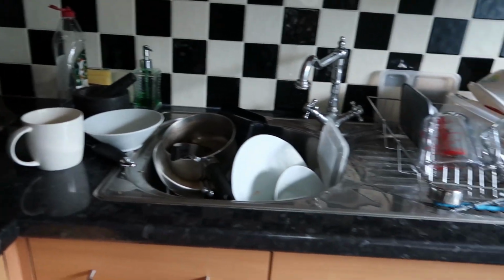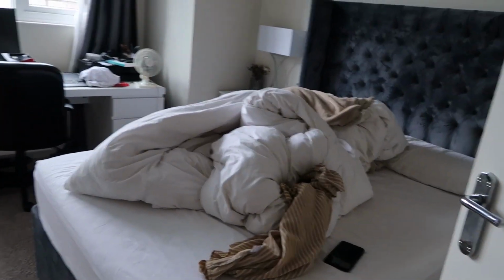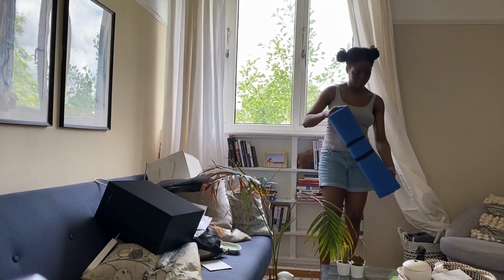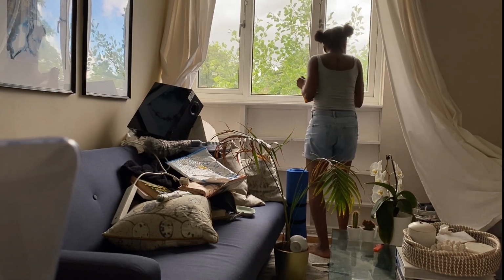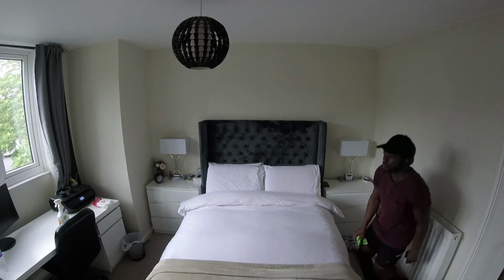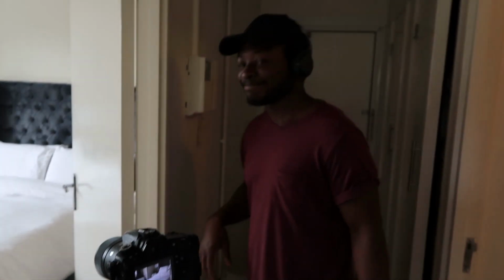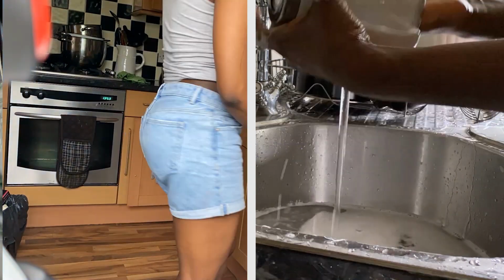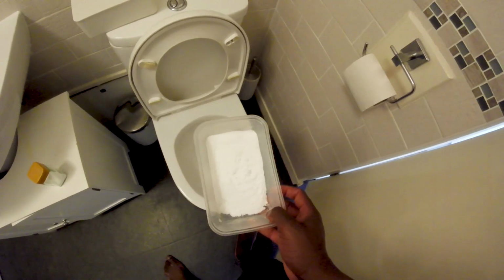CLEAN WITH US | HUSBAND AND WIFE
In this video my husband and I clean our trashed London apartment together. Try not to judge us.

If you are in the US, you can shop the Cybovac here